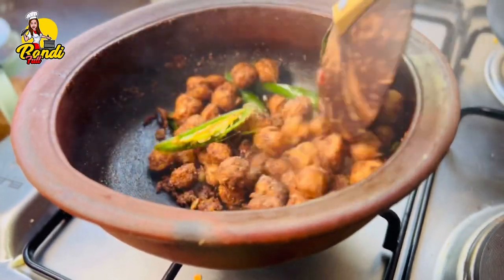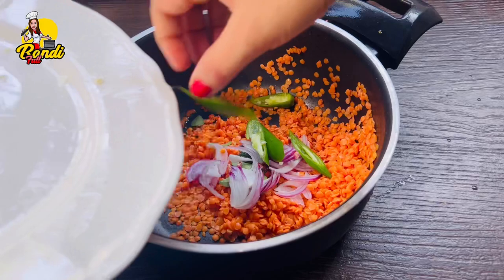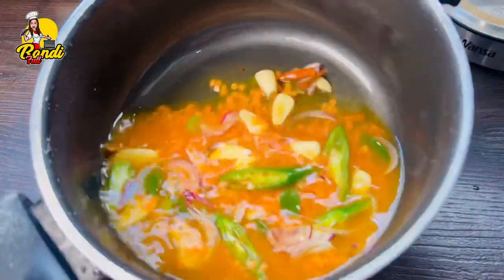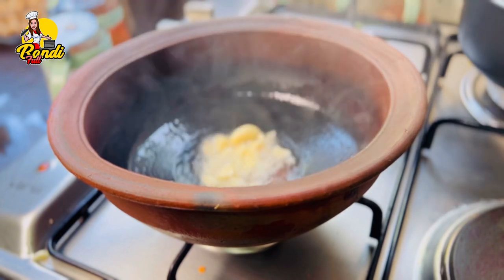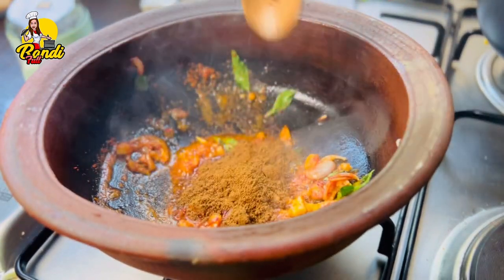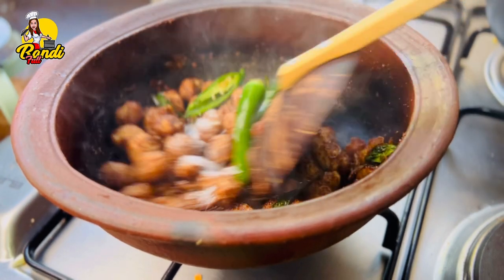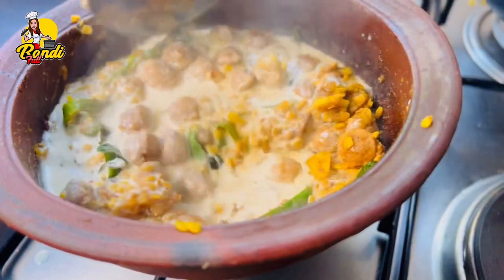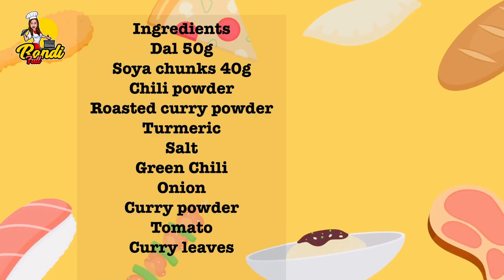සෝයයි පරිප්පුයි 2කම එකට ඉව්වම මරු 🤩 Soya & Dal Curry | Soya Parippu | Easy Recipe - BandiFull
හොස්ටල් වල බෝඩින් වල ඉන්න අයට වගේම ගොඩක් busy අයටත් මේ Soya Dal Curry Recipe එක ගොඩක් වැදගත් වේවි කියලා හිතනවා 😊

Ingredients

Ingredients
Dal 50g
Soya chunks 40g
Chili powder
Roasted curry powder
Turmeric
Salt
Green Chili
Onion
Curry powder
Tomato
Curry leaves

අවශ්‍ය ද්‍රව්‍ය
පරිප්පු 50g
සෝයාමීට් 45g
බැදපු තුනපහ මේස හැඳි1ක්
කහ කුඩු තේ හැඳි කාලක්
මිරිස් කුඩු තේ  හැඳි එකක්
තුන පහ කුඩු තේ හැඳි කාලක්
තක්කාලි ගෙඩියක්
ලූණු
අමු මිරිස්
රම්පෙ
කරපිංචා
බී ලුණු

Today, I’ll share the special SOYA Dal curry recipe.

Another great recipe from the range of curry from Sri Lankan recipe . Without chicken broth, soya  curry is perfect meal for vegetarians and vegans, full of proteins. If you follow this soya meat curry recipe 100%, it is quite spicy. If you do not like spicy Sri Lankan recipes, better reduce amount of red chili powder and pepper.

We hope you will enjoy the video and will make your own spicy soyameat curry using our Easy recipe. Please see with us your results by commenting on this video. Also, let us know if you like the video, or even if you don't the video, please give us advice, that will help us in making cooking recipes better.